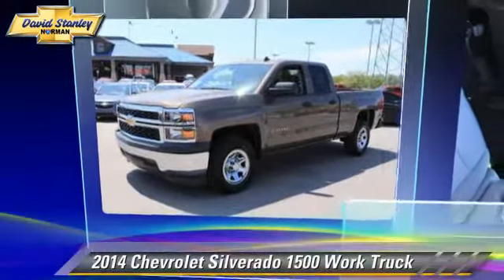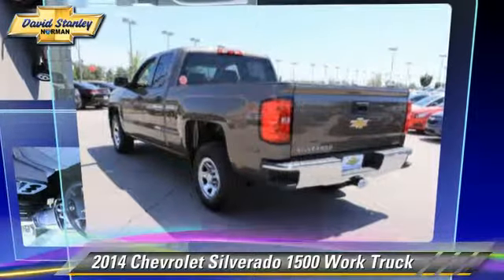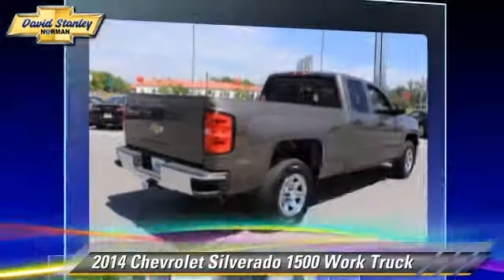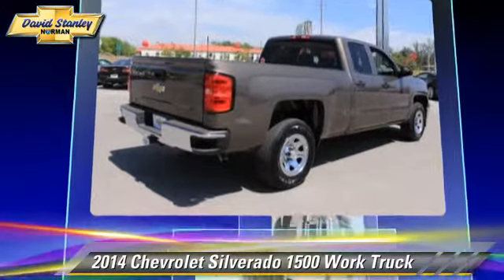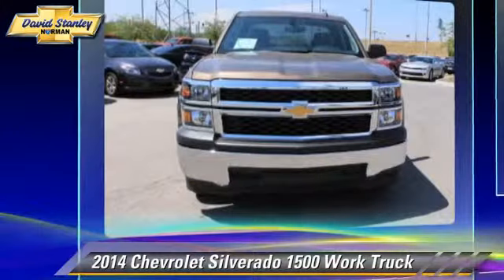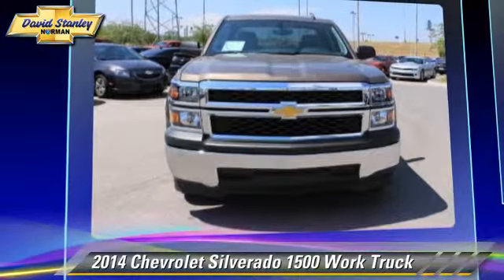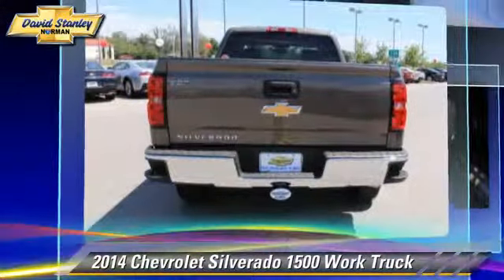David Stanley Chevrolet of Norman, Norman OK 73072 - 289569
1221 Ed Noble Parkway Norman OK 73072

[DFIN:3:2979640:U:3458:B728FBD4:9dd810d1adb82e3ba171bd9d510d2bc8]